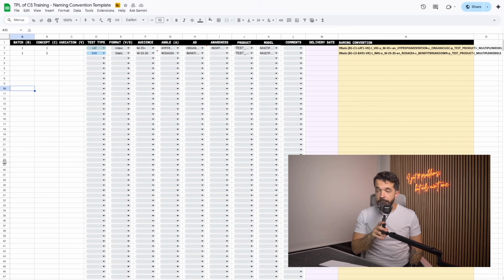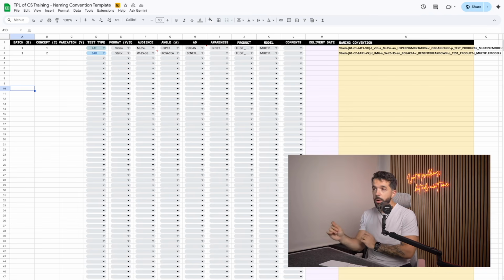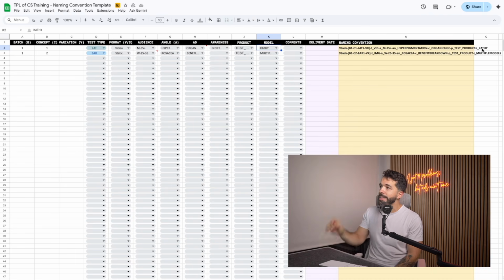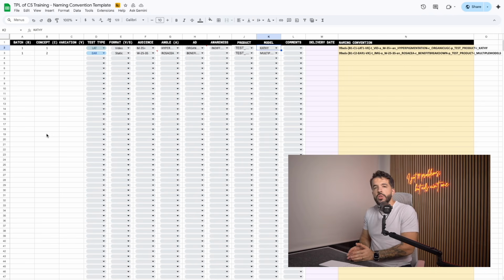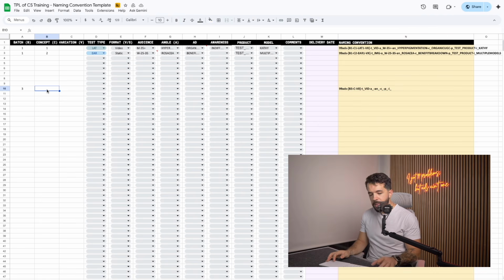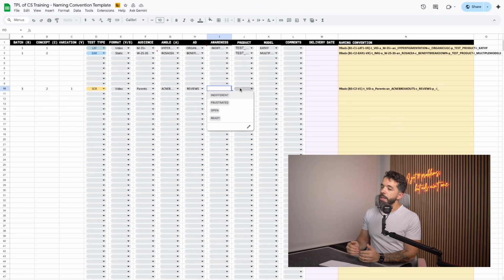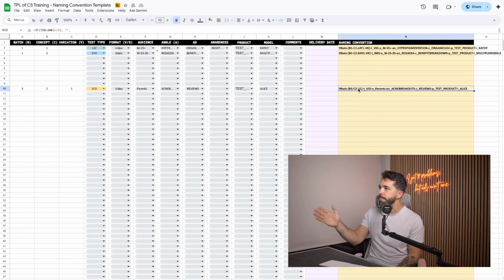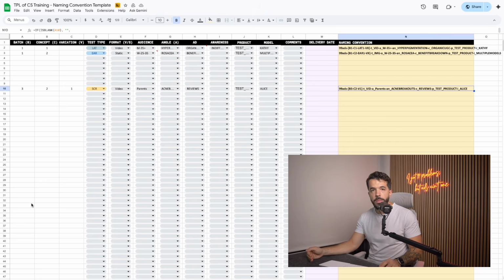This BORING Spreadsheet PRINTS Winning Facebook Ads ($15K/Day)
In this video, I'm breaking down the EXACT naming convention we use at 99ads.com across $300M+ in ad spend - the same one our consulting clients install in their teams.

This isn't sexy. It's boring, foundational work.

But it's the difference between guessing and knowing. Between resetting every week and compounding over time.

Once you implement this, every ad you launch becomes usable data you can actually analyze.

🎯 TIMESTAMPS:

0:00 - The $200K/Month Account That Couldn't Read Their Data
1:13 - Why Your Ad Naming Is Broken (And Costing You Money)
4:57 - The Exact Template Breakdown: Batch, Concept, Variation
6:03 - Breaking Down Each Column (Test Type, Format, Audience, Angle)
7:21 - Product, Model & How It All Comes Together
9:09 - How To Use This In Your Ad Account + Motion/Hyros
10:07 - Team Collaboration: Comments & Delivery Tracking
11:16 - Get The Free Template + Book Your Creative Turnaround Call